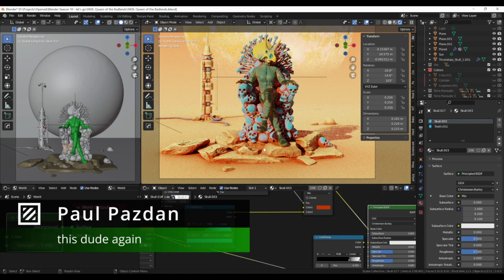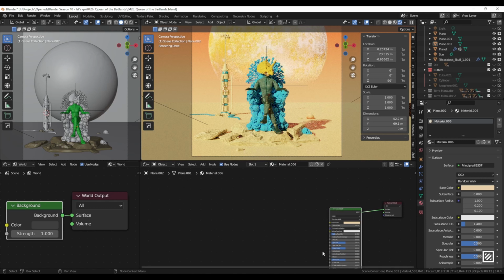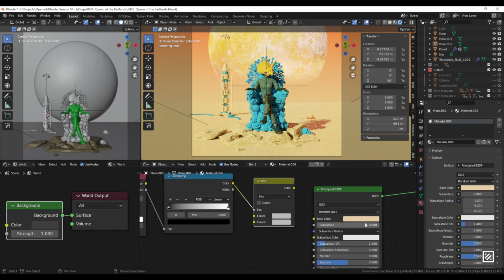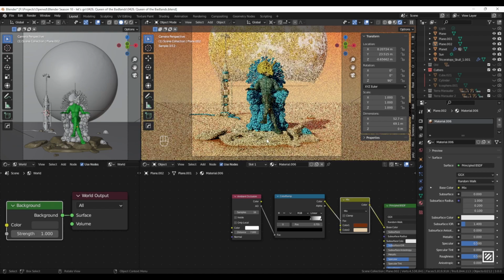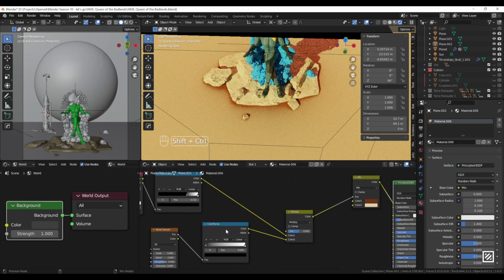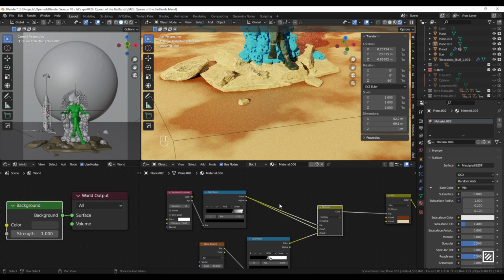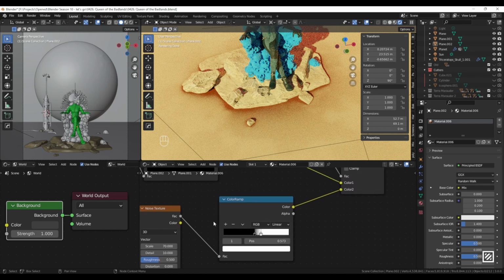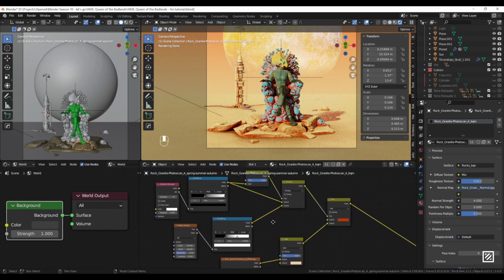Add Procedural Dirt (to everything!) - Beginner lvl.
In this tutorial I'm explaining how to add quick and easy procedural "dirt" build-up in Blender ...because real life is a bit dirty.
Spoiler alert: This technique doesn't work on flat and empty object. Your model needs to have some bumps or crevices or you will need two objects close to each other.

Software Blender 3.0 (CyclesX render engine)